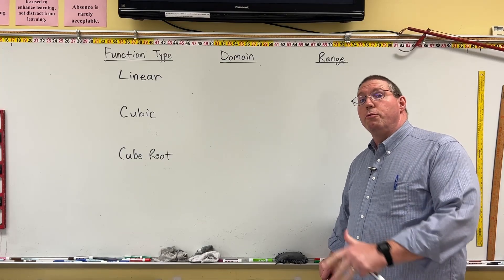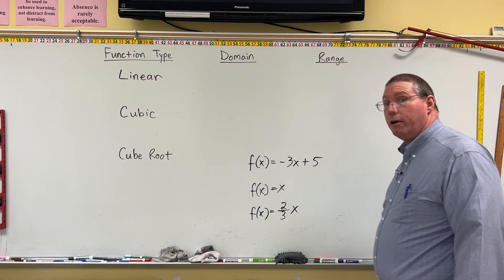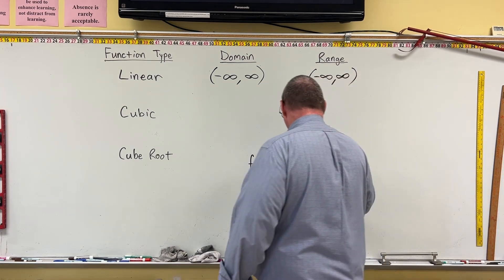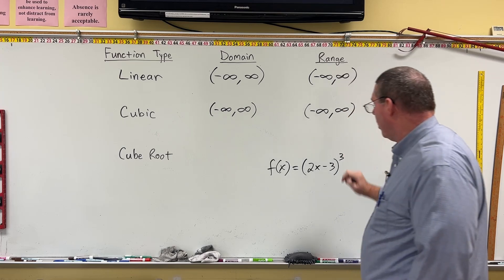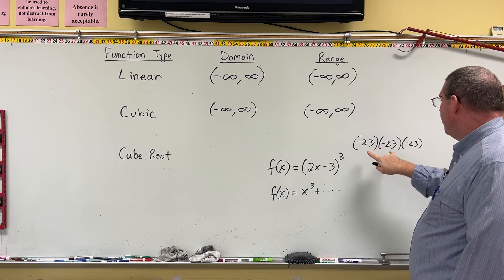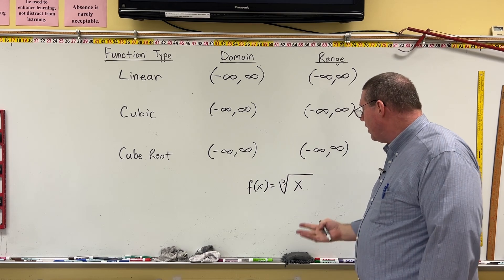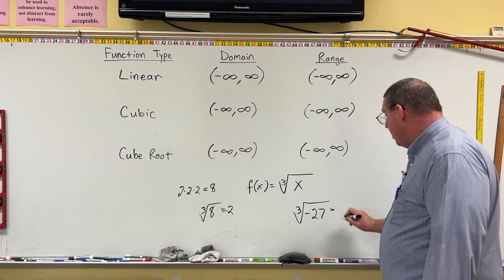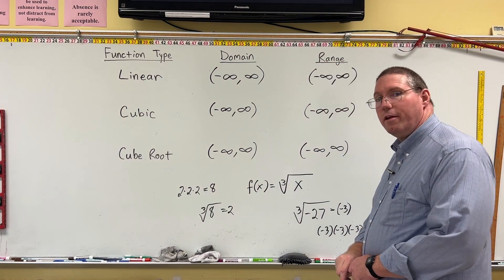College Algebra - Domain & Range of Linear, Cubic, and Cube Root Functions